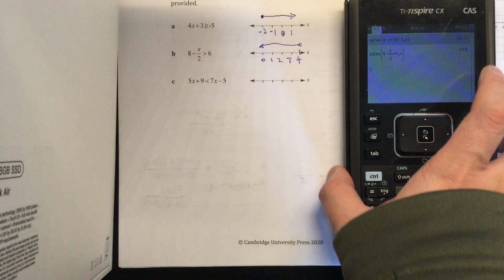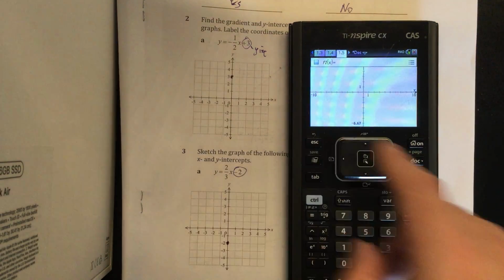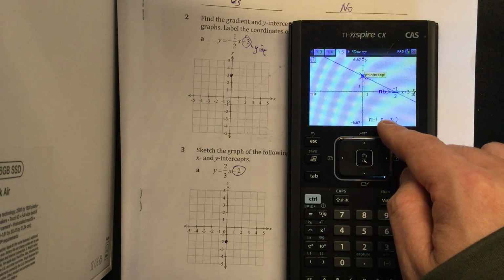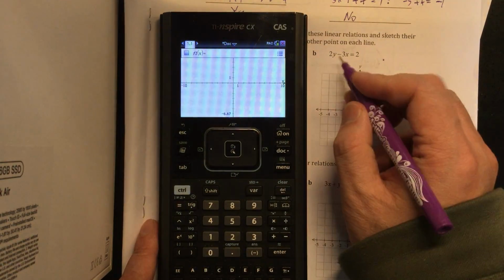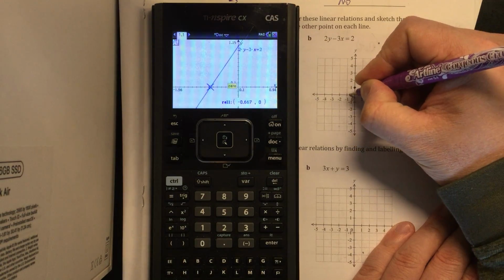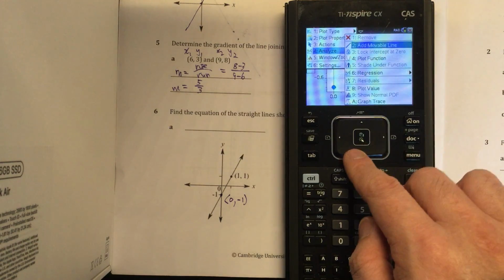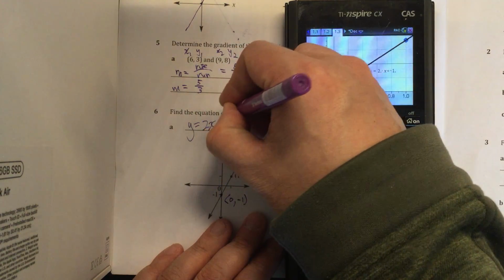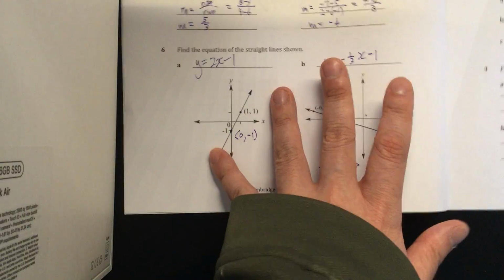Graphing and equations of lines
Graphing with CAS with zoom, intercepts. Finding equation of a line using spreadsheet and then use regression. Final part is about how to identify if two lines are parallel, perpendicular or neither.